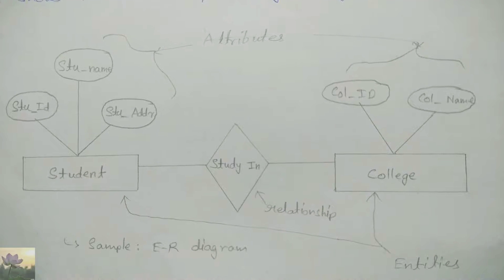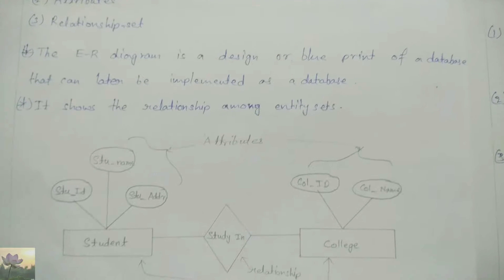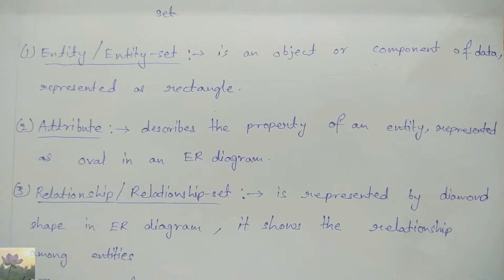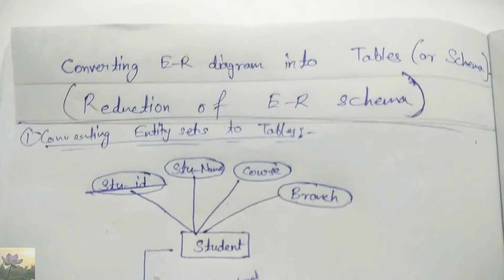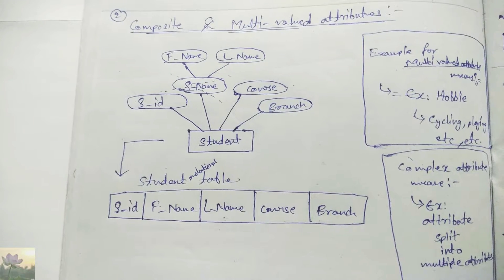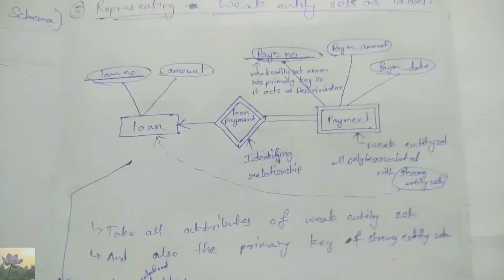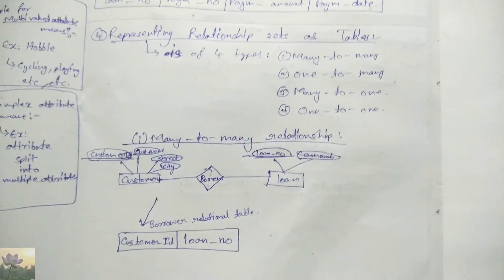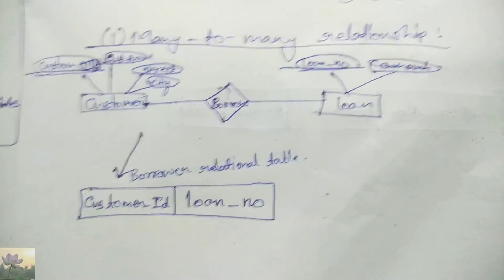Reduction of E-R Schema || How to reduce the database E-R diagram into Tables || ethical life media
In this video I'll explain about the most important topic that is "how to reduce the E R diagram into the Tables.

As in the previous video of tech talk I have talked about the topic " what's DBMS and what are the important topics of that technology " , in this section of the video I'll Majorly talk about how to reduce the most important part of DBMS 's data base representing model I.e., E R model schema into Tables, so have watch till the end of video to understand the process easily.

Once again thanks for watching, Appreciate me by liking the video and comment your views about the video and also any topics if you are interested in so that I can talk about.

Pardon me for any mis sync of video to my voice.